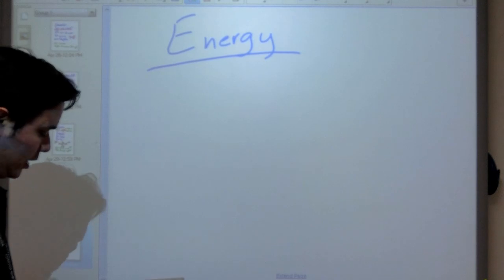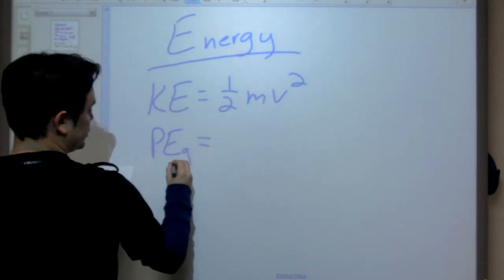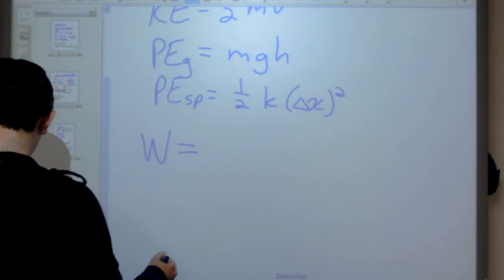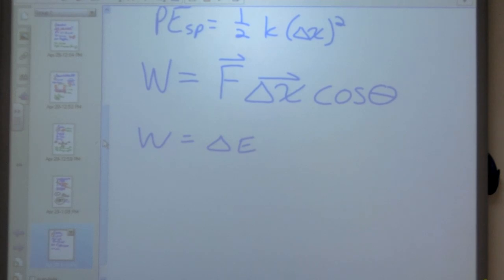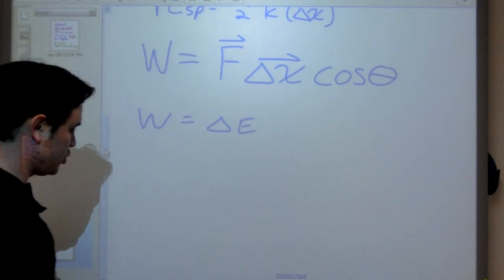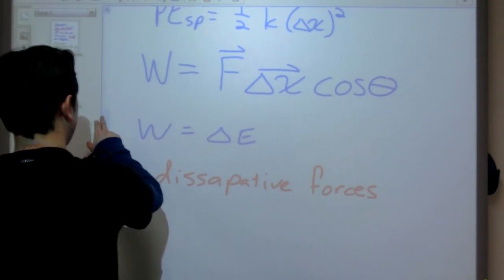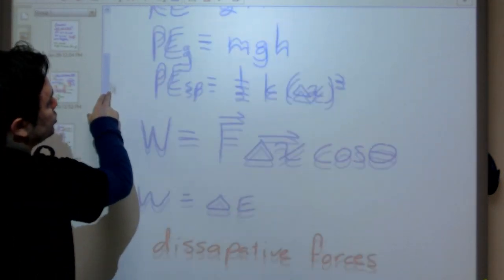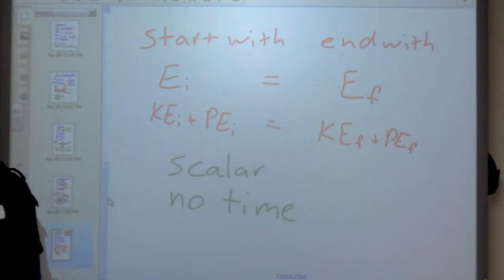Review 005 Energy